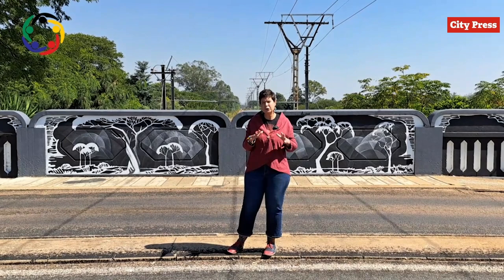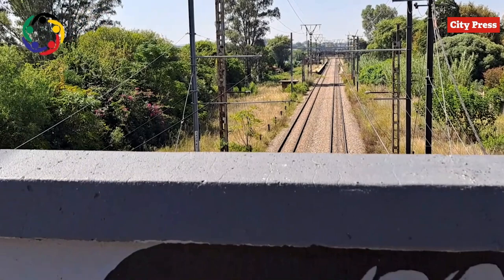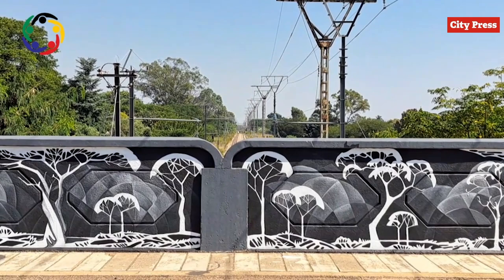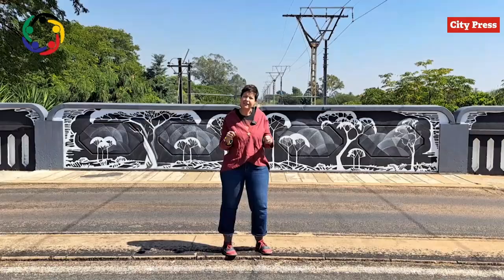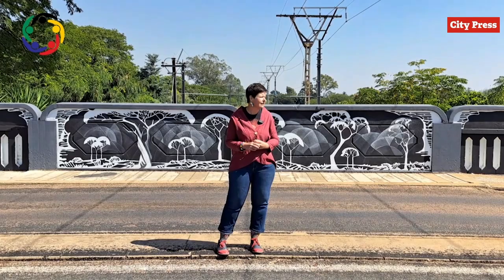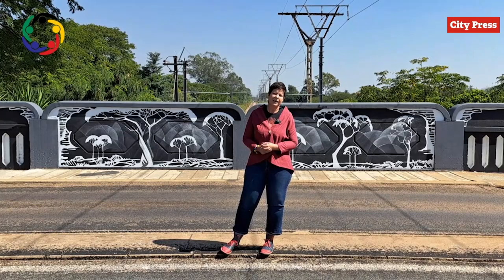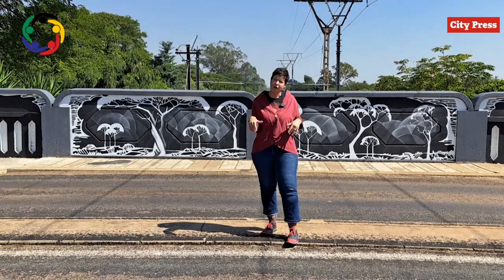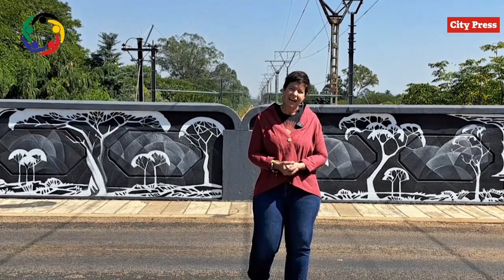The Moot Project: Pierneef bridge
When the men behind the Moot-project asked the artist Elsie Weich to put a new face on the bridges in their suburbs, she didn't think twice about where to find inspiration: in the works of local artists like Pierneef, Battis and Esther Mahlangu, and the colours of the South African flag.